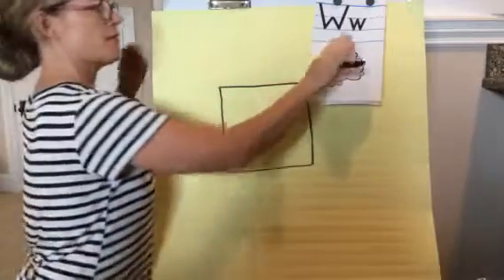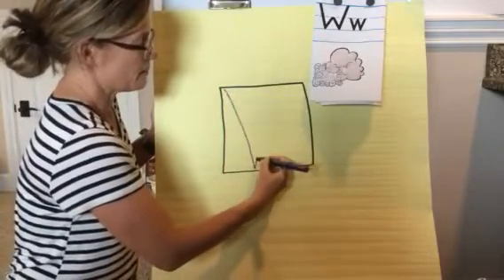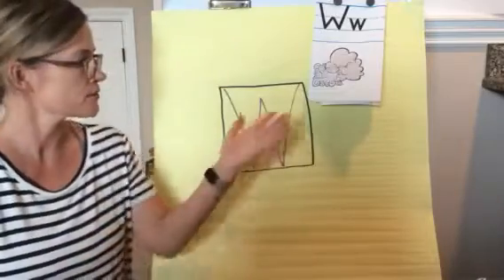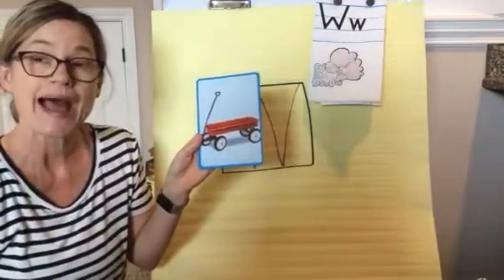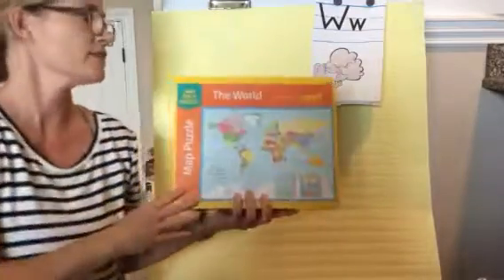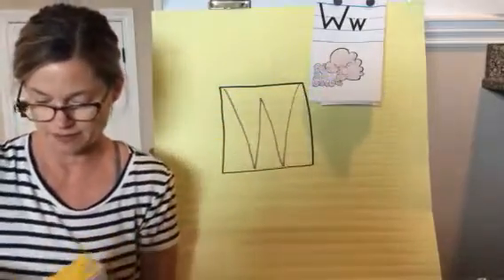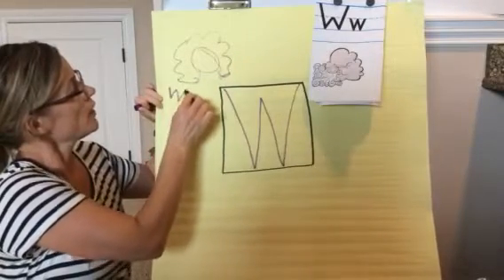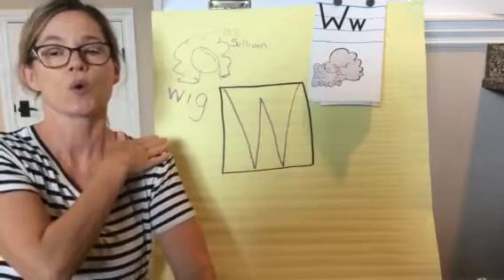Words that start with W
What sound does the letter w make? Let’s talk about some things that start with w and how to write the letter w. We will start a letter w poster! Send me your idea to add to our poster! Then I will put your idea and your name on our poster!